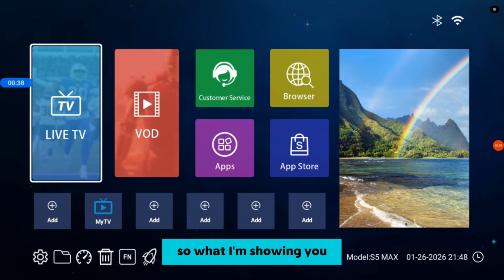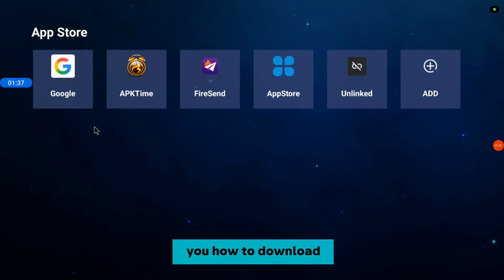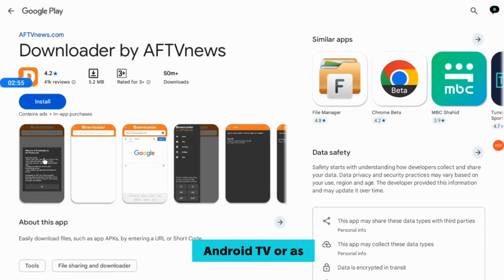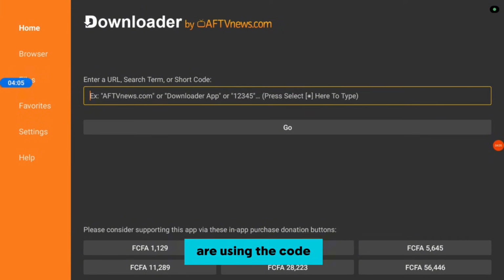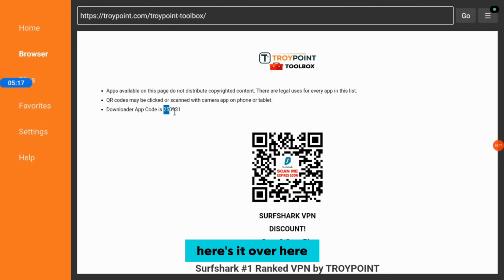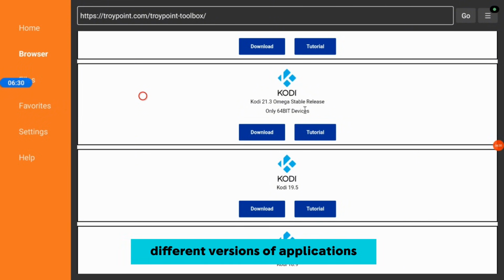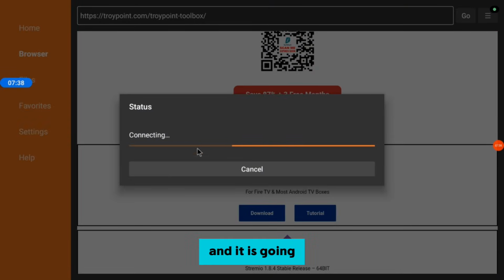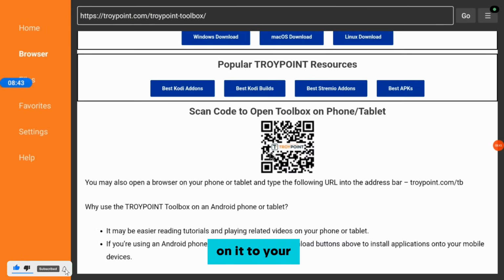Is This The BEST WEBSITE for SAFE Android TV Apps? You NEED to See This!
Welcome to DaveTech. In this video, I will show you a site with only safe android tv apps. You can install any of the apps to your android TV without fear or worry. Check it out